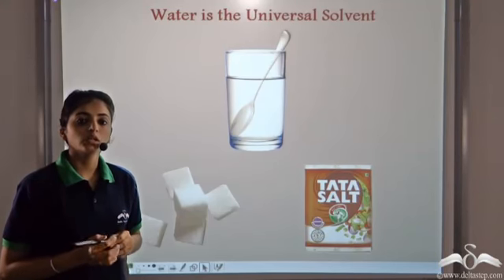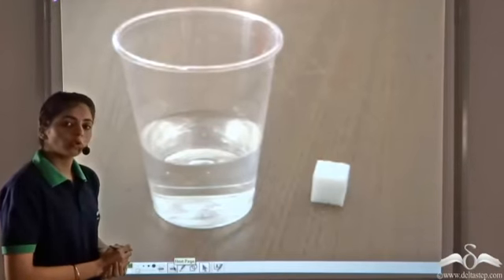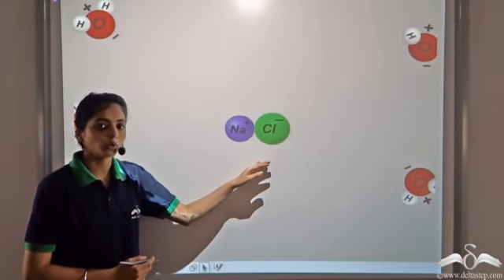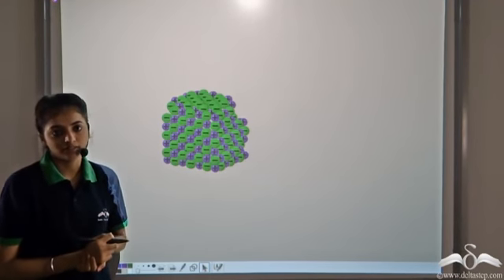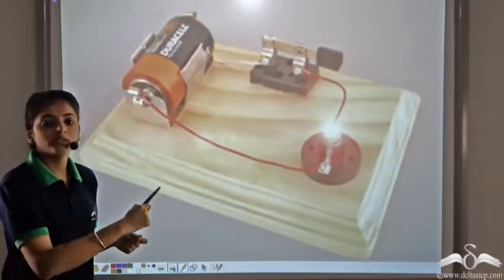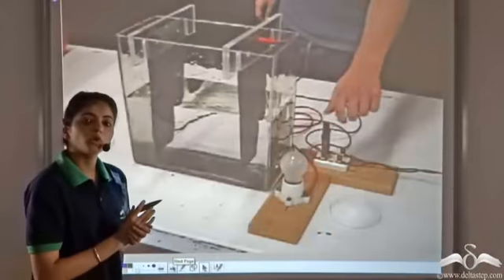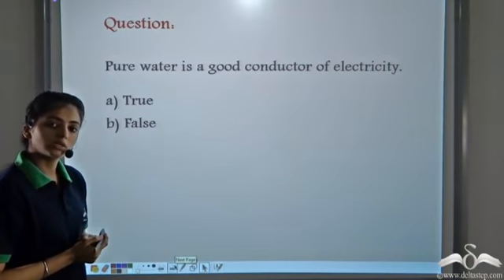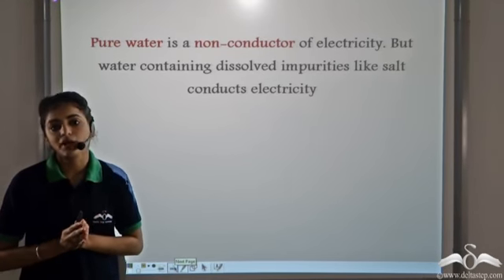Other Properties of Water